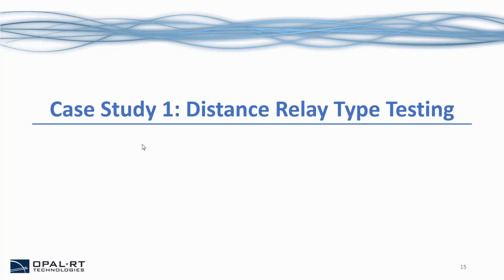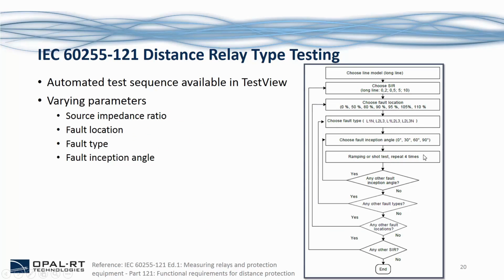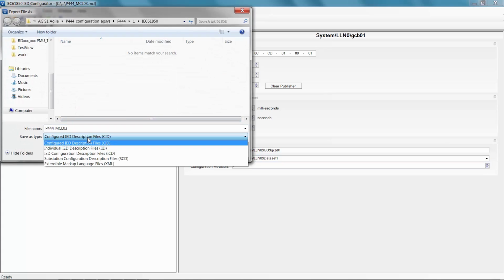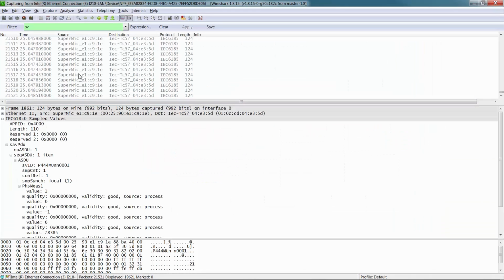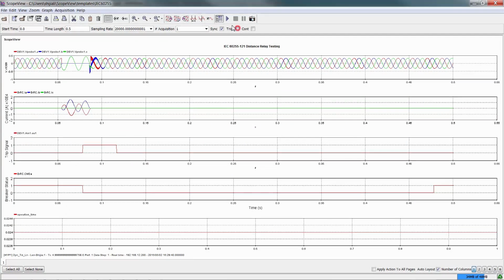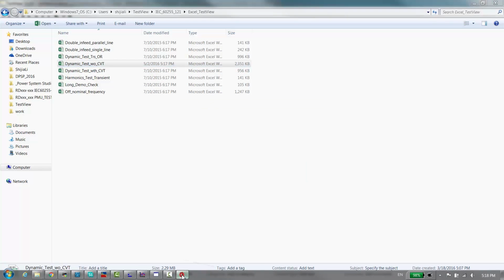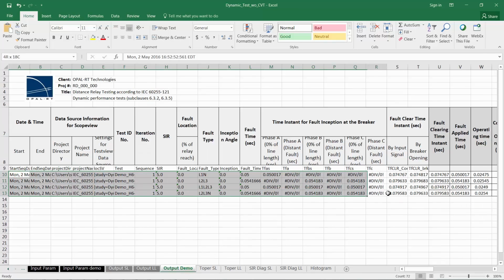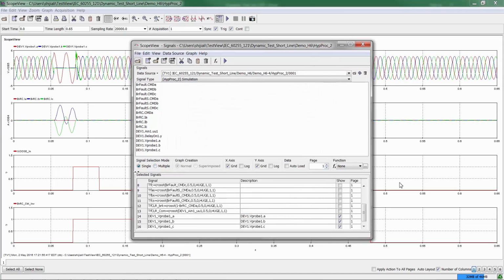Hs Iec60255 121 Relay Demo 13